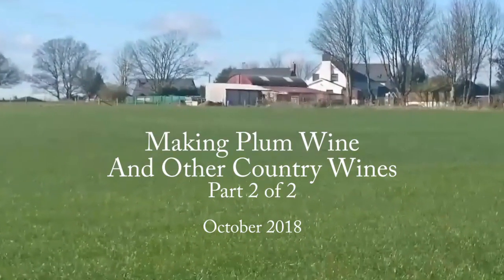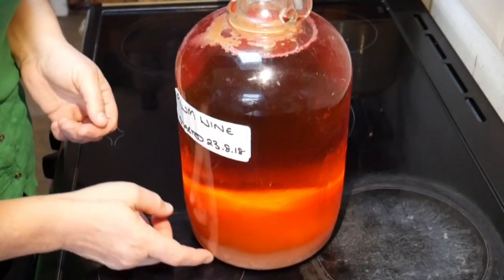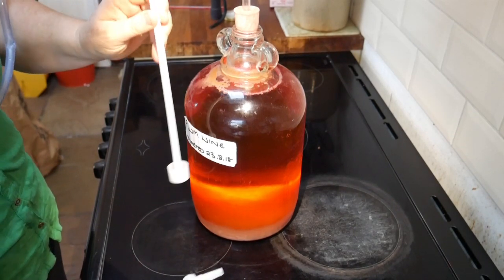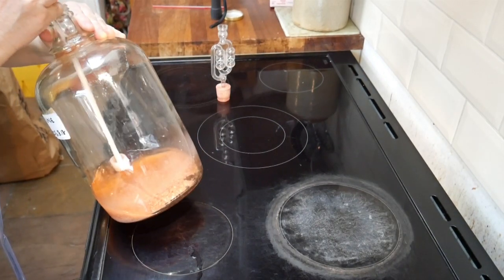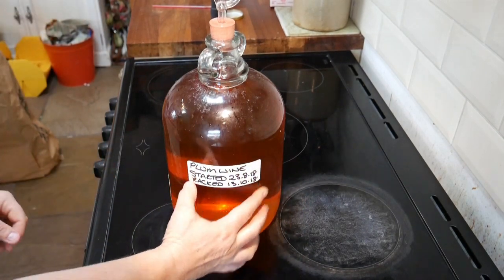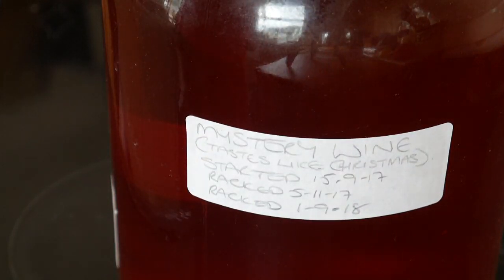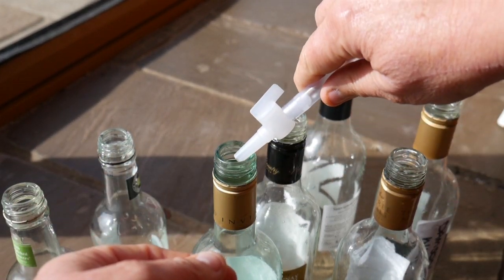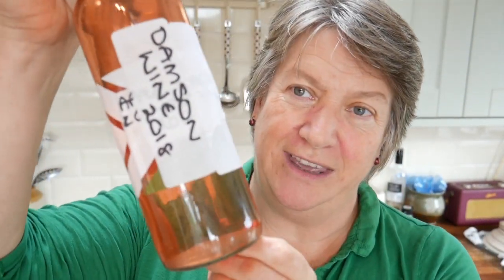Plum Wine. Racking And Bottling Plum Wine And Other Country Wines (Part 2 of 2)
Plum wine and other country wines are simple to make. This video shows how I rack the wine and bottle the wine. Click SHOW MORE for more details, resources and info.

About Us.